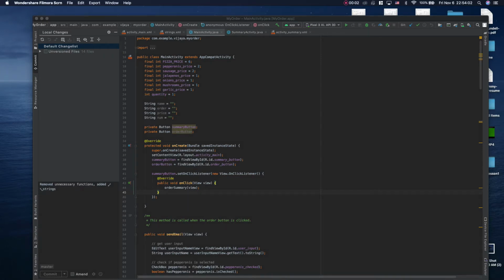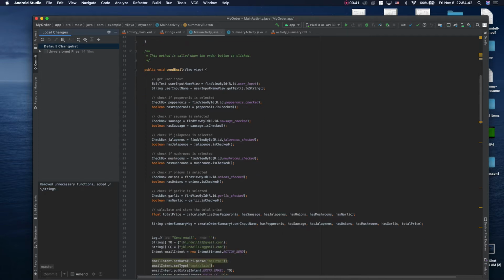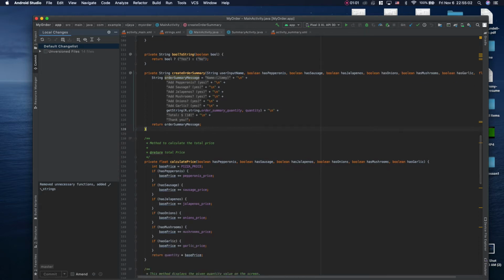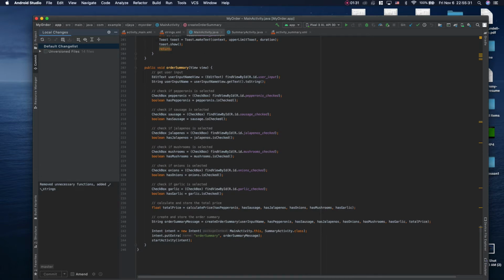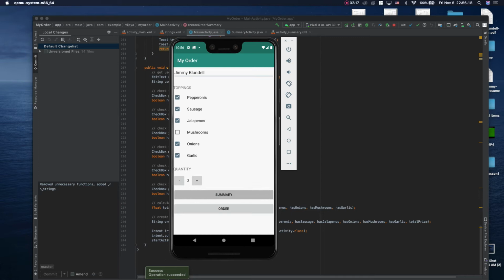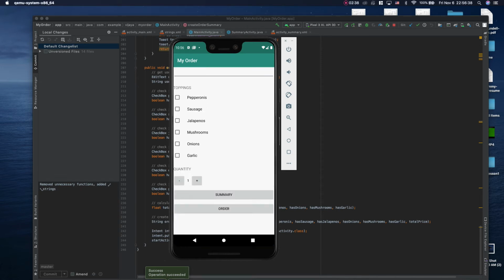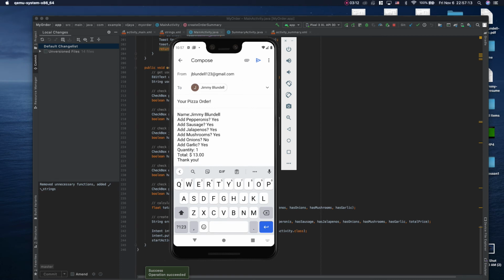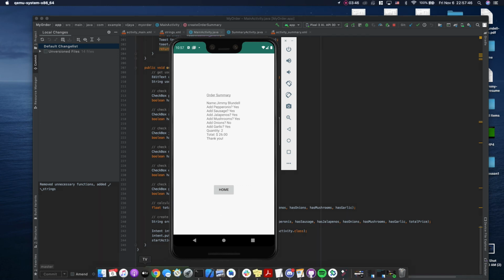Mobile_Lesson2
Video explaining my code for Mobile ICP 2.